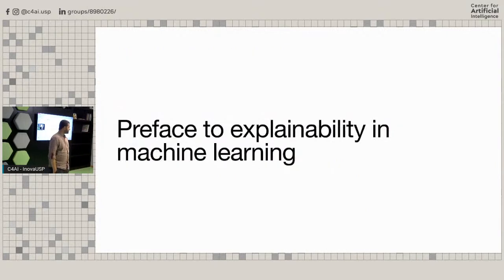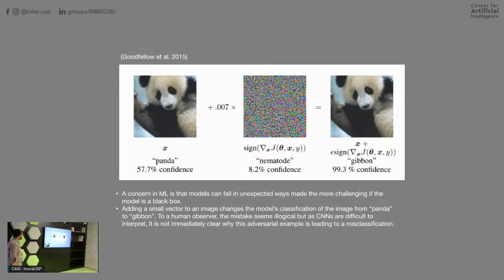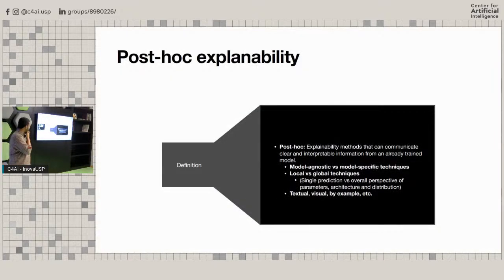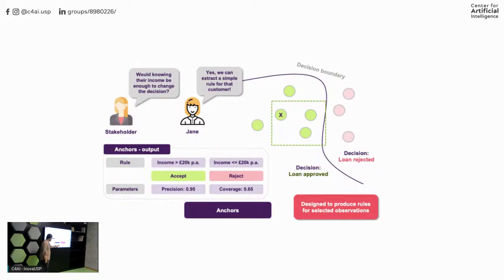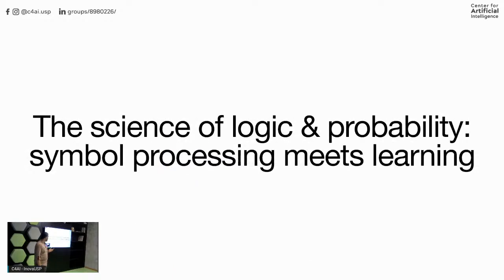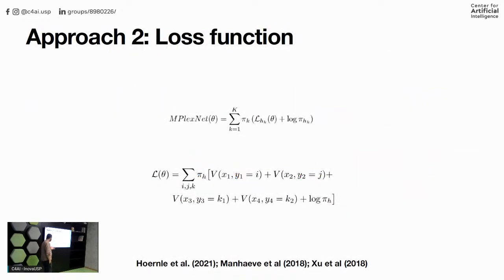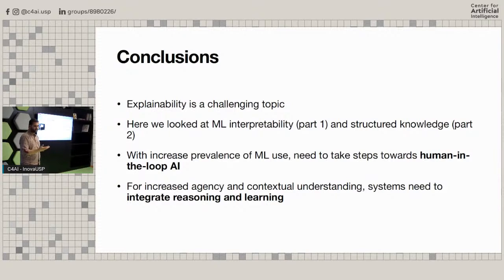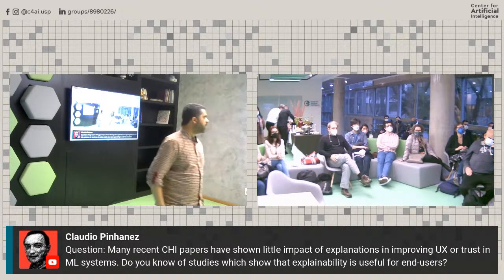Perspectives in AI seminar of the C4AI - Vaishak Belle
The Perspectives in AI seminar of the C4AI will host Prof. Vaishak Belle, (Academic, Chancellor’s Fellow, Royal Society University Research Fellow, and Alan Turing Faculty Fellow at the University of Edinburgh) on June 08th, 16h – 17h30​​ Brasilia time (3pm – 4:30pm EST), to talk about "Principles of Explainable Machine Learning: Interpretability, Reasoning and Beyond".

Abstract:
Discovering patterns and structures in large troves of data in an automated manner is a core component of data science, and currently drives applications in diverse areas such as computational biology, law and finance. However, such a highly positive impact is coupled with significant challenges: how do we understand the decisions suggested by these systems in order that we can trust them? In the first part of the talk, we survey and distill results and observations from the literature, focusing primarily on machine learning models. We build a narrative around a putative data scientist, and discuss how she might go about explaining her models by asking the right questions.  In the second part of the talk, we look at recent results on inherently transparent models that are also often computational attractive, mainly stemming from the integration of logic & learning.

Brief bio:
Dr Vaishak Belle is a Chancellor’s Fellow and Faculty at the School of Informatics, University of Edinburgh, an Alan Turing Institute Faculty Fellow, a Royal Society University Research Fellow, and a member of the RSE (Royal Society of Edinburgh) Young Academy of Scotland. At the University of Edinburgh, he directs a research lab on artificial intelligence, specialising in the unification of logic and machine learning, with a recent emphasis on explainability and ethics. He has given research seminars at academic institutions, tutorials at AI conferences, and talks at venues such as Ars Electronica and the Samsung AI Forum. He has co-authored over 60 scientific articles on AI, at venues such as IJCAI, UAI, AAAI, MLJ, AIJ, JAIR, AAMAS, and along with his co-authors, he has won the Microsoft best paper award at UAI, the Machine learning journal best student paper award at ECML-PKDD, and the Machine Learning Journal best student paper award at ILP. In 2014, he received a silver medal by the Kurt Goedel Society. Recently, he has consulted with major banks on explainable AI and its impact in financial institutions.